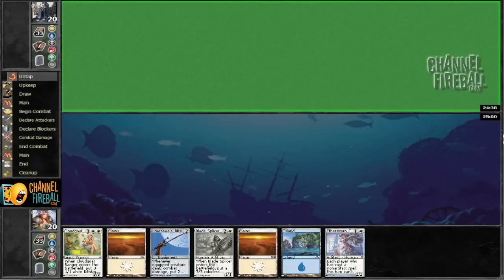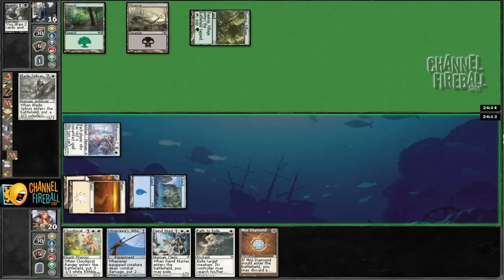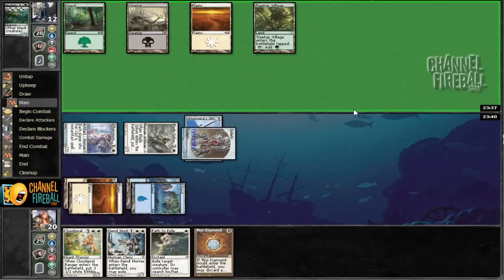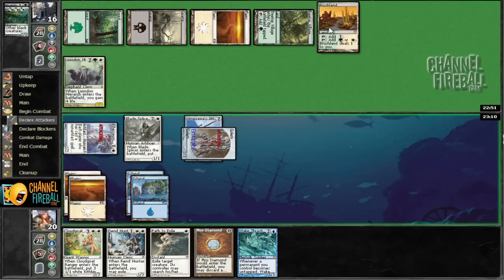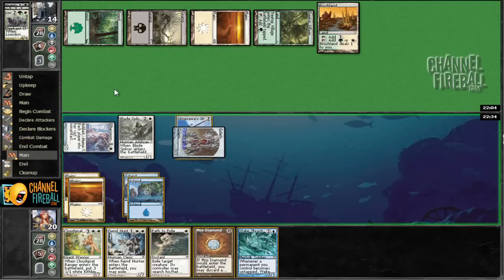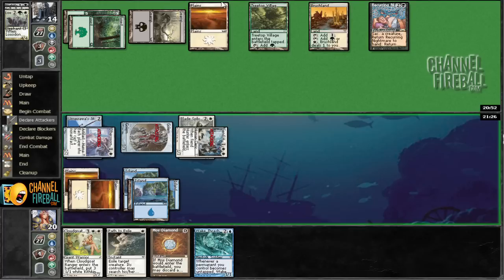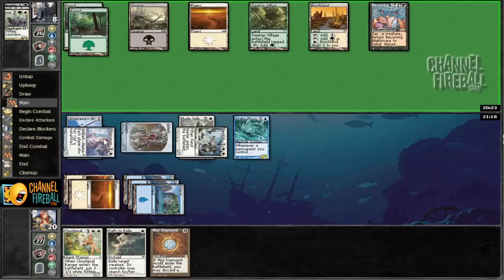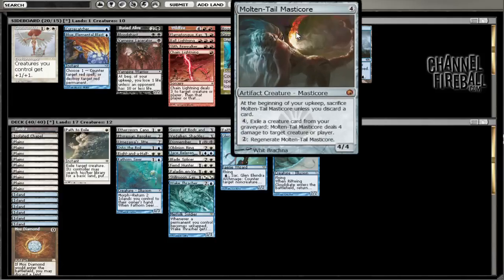Channel Webster - Cube Draft #16 (Match 2, Game 1)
David Ochoa takes on a Cube draft on Magic Online, breaking down each match and every pick!